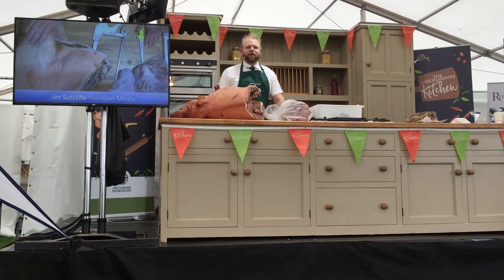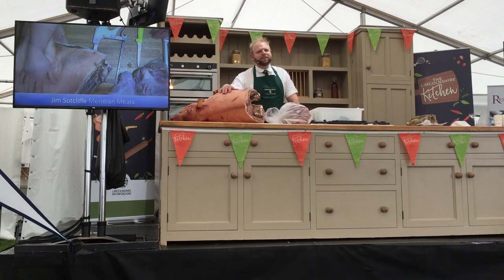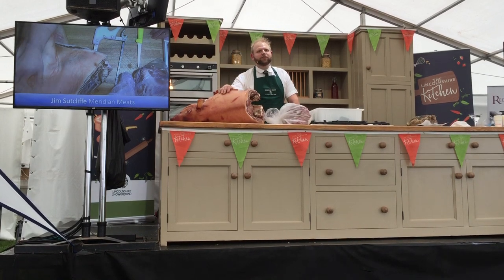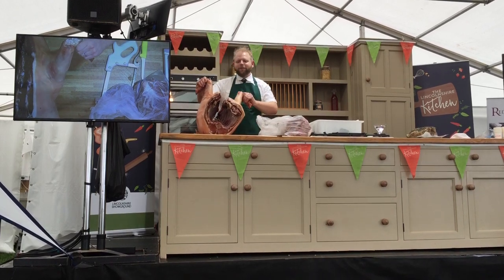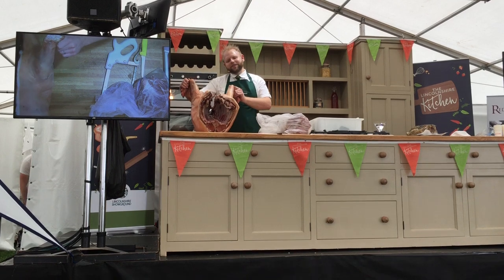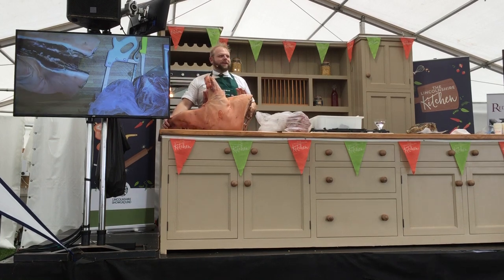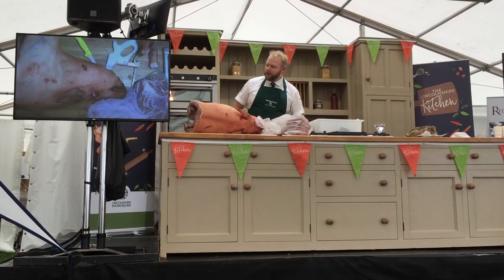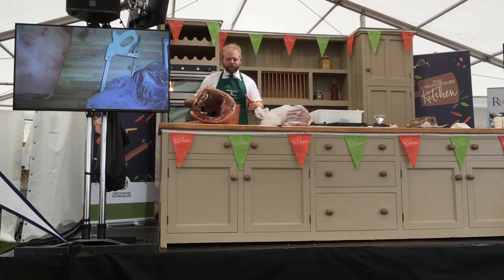Jim Sutcliffe of Meridian Meats prepares Lincolnshire Chine at 2017 Lincolnshire Show